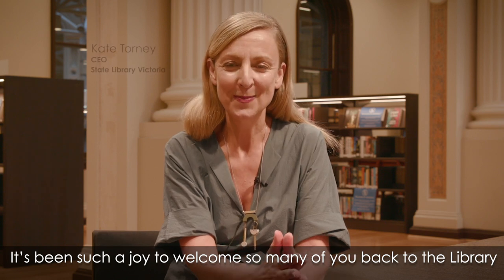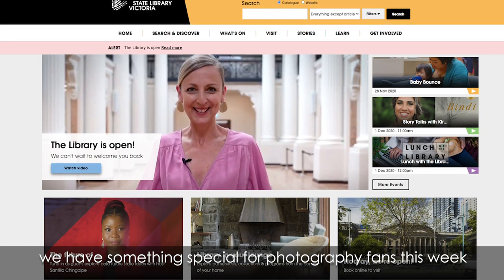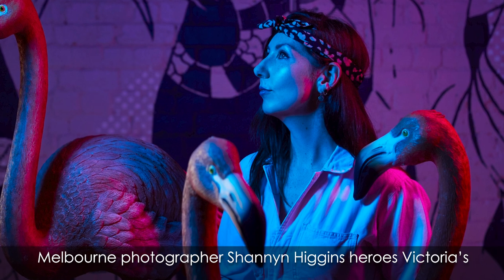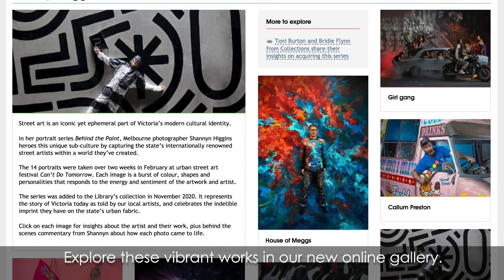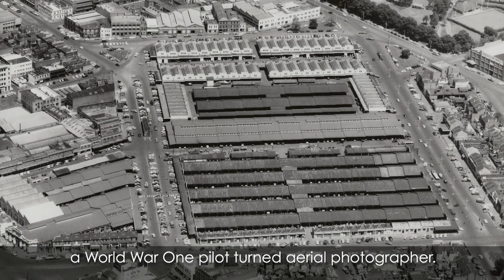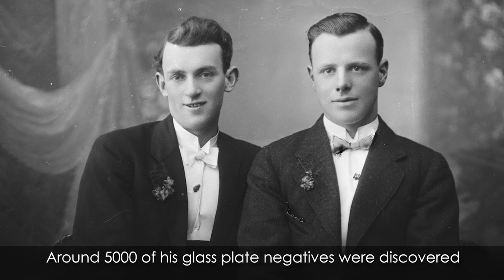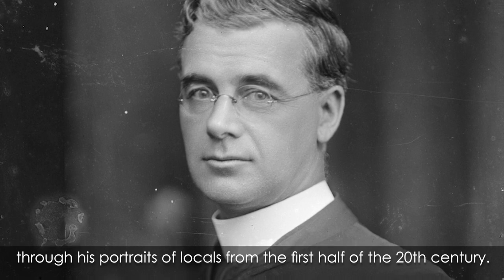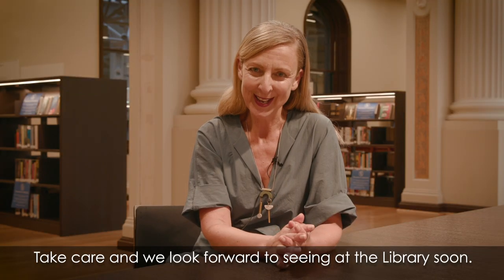Library in your lounge: November 30th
State Library Victoria's CEO Kate Torney presents this Library in your lounge from The Ian Potter Queen's Hall, bringing you highlights from the week ahead.